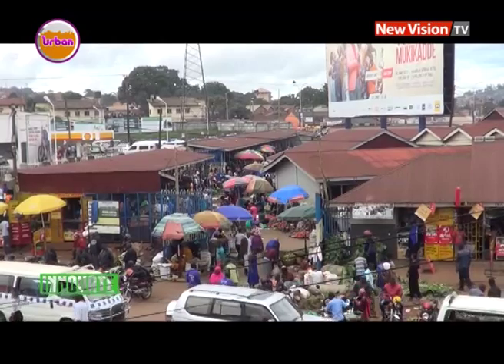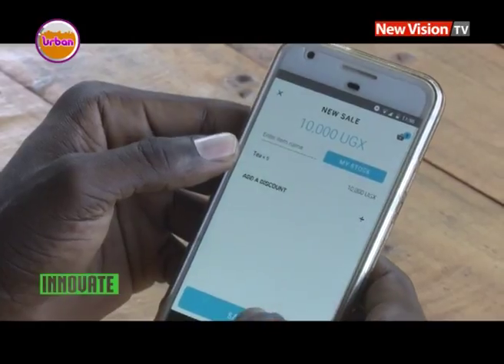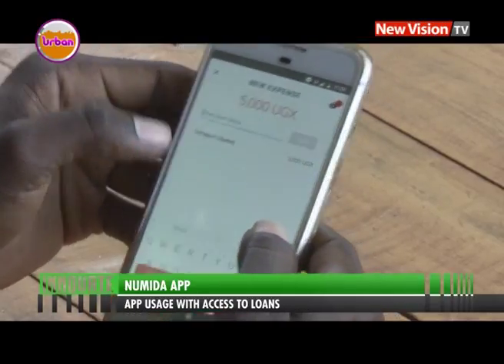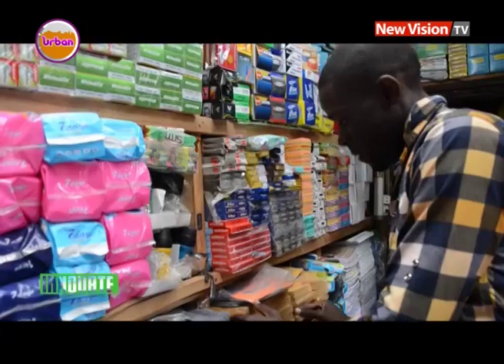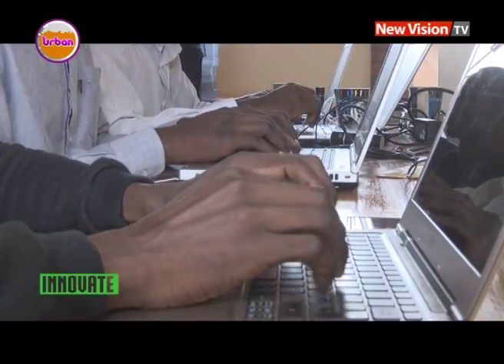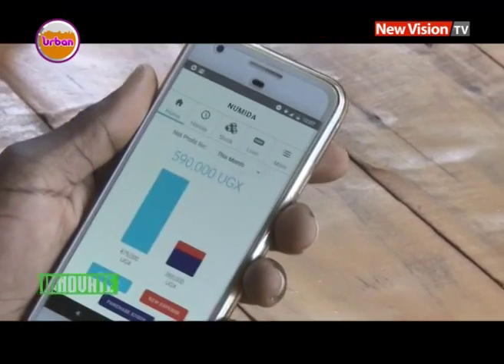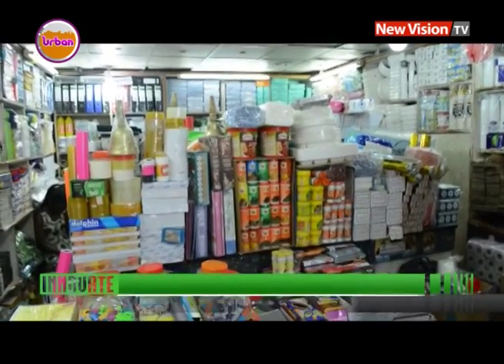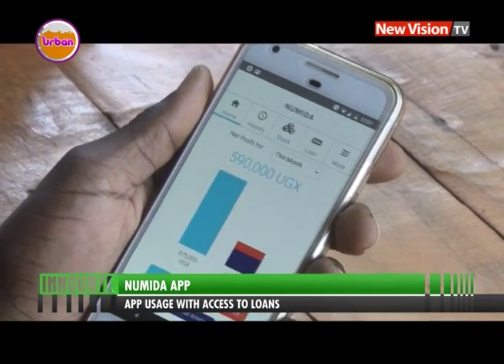This app can give you a loan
Access a loan for your business through an application.

New Vision TV offers analyzed news content on trending stories in Uganda, be it politics, business, and the day today life

This is broadcast in various shows such as The daily News bulletin, the hourly news updates, the business show called The Handshake and Music News show.

Since Uganda is known as the Pearl of Africa, New Vision TV has a show that broadcasts Uganda’s beauty called the Pearl of Africa.